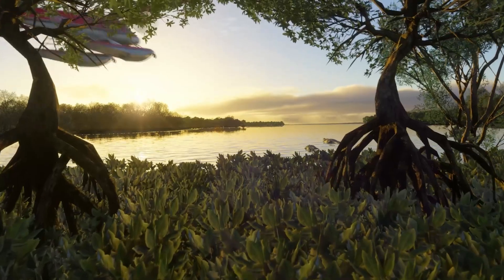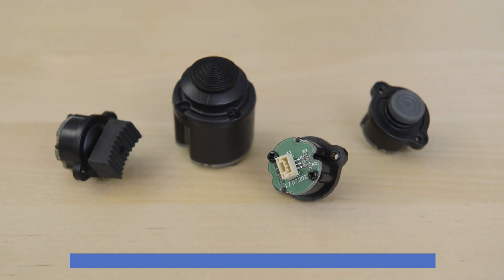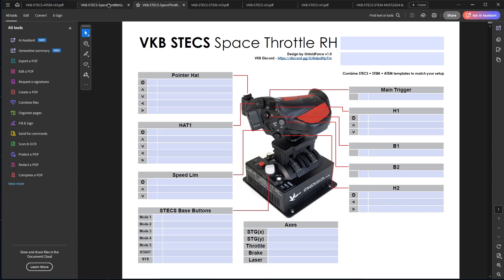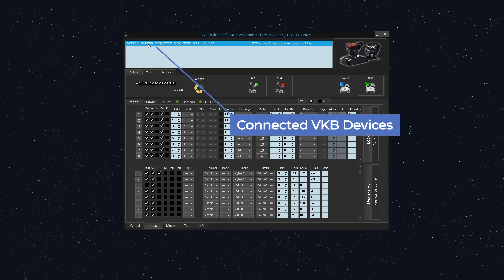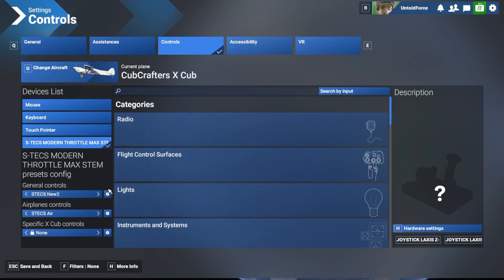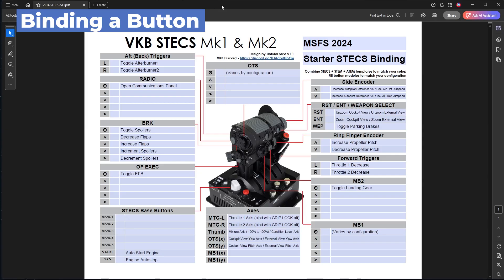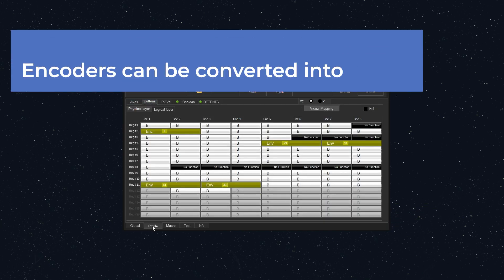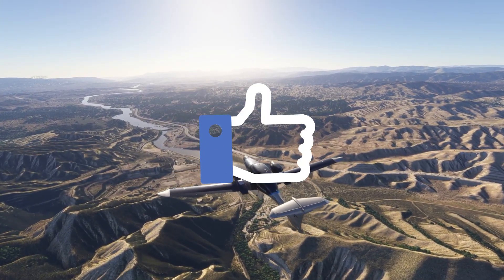MSFS 2024 series - VKB STECS bindings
Learn the basics of binding your VKB STECS Modern Throttle or VKB STECS Space Throttle in Microsoft Flight Simulator 2024 or MSFS 2020. This tutorial provides a sample set of binds for pilots to follow.

00:00 - Welcome
00:21 - Intro to STECS
01:31 - Modern Throttle Grip
02:13 - Space Throttle System
02:56 - Assembly, Configuration and Calibration
03:22 - Swapping Modules
04:09 - MSFS 2024 Starter Template
05:26 - Customize It
06:00 - VKB Device Config
07:26 - MSFS Controller Basics
09:35 - Binding the Throttle Axis
11:23 - Binding a Button
12:14 - Detents
12:44 - MobiFlight
13:47 - Suggestions
14:34 - Conclusion

Microsoft Flight Simulator 2024 © is a flight simulation video game developed by Asobo Studio and published by Xbox Game Studios.